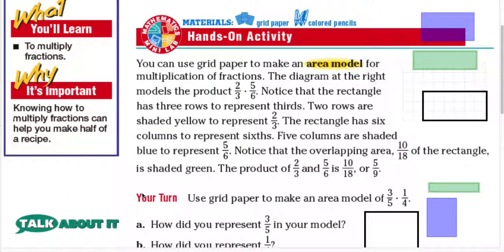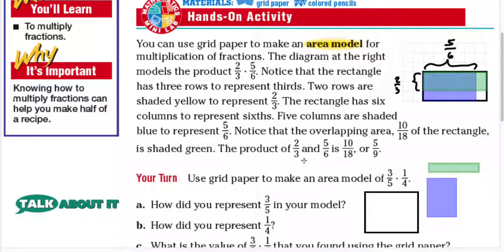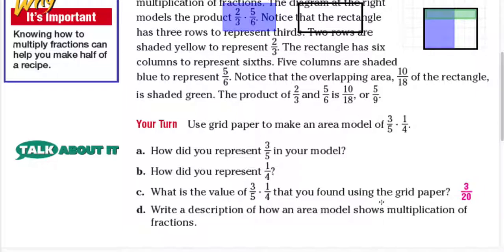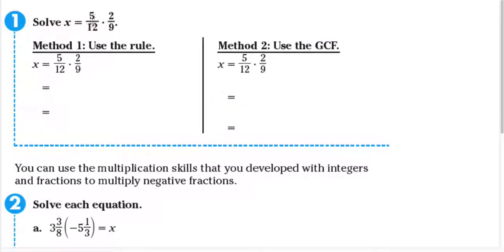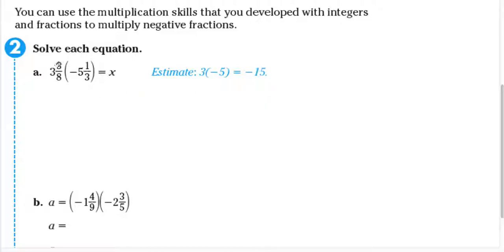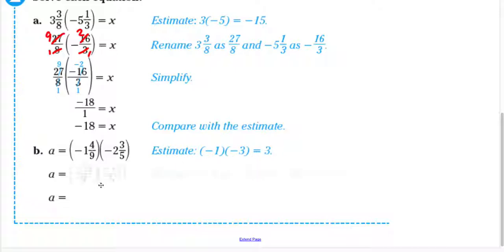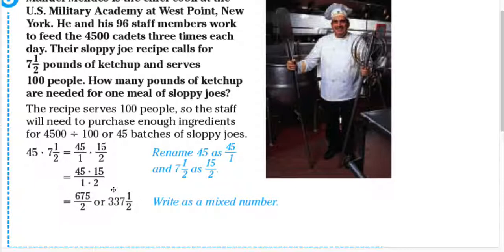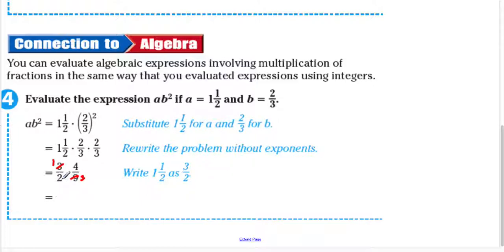6-3 Multiplying Fractions